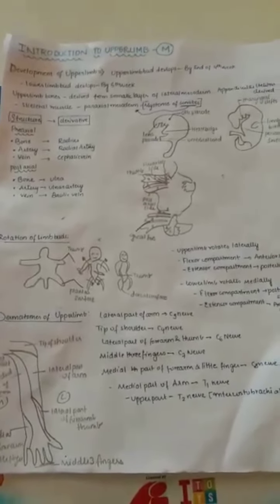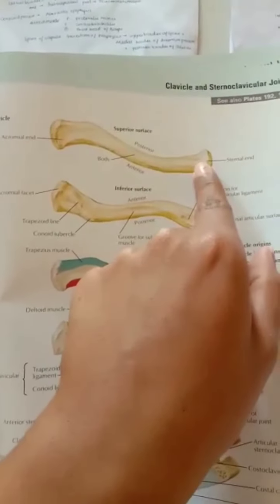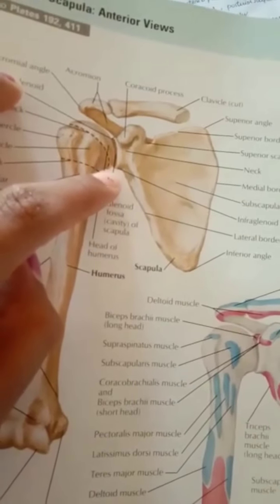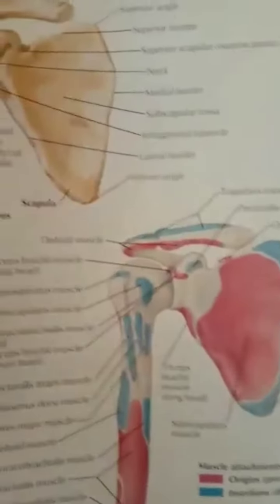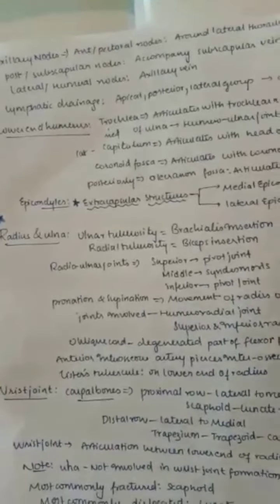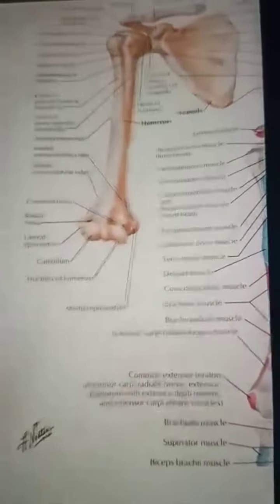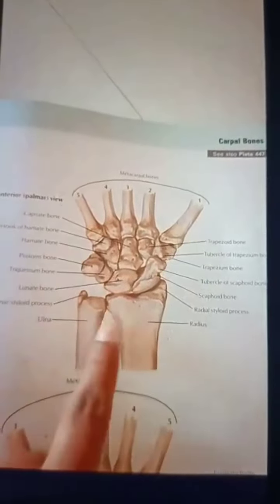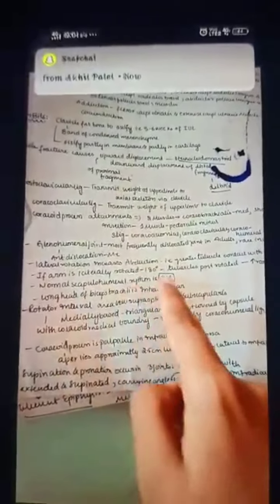upperlimb full revision part1